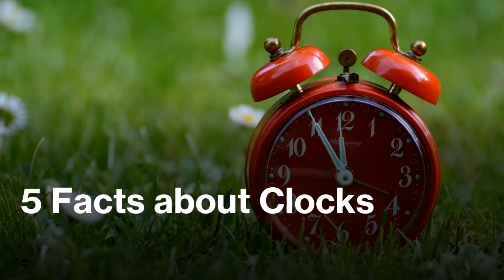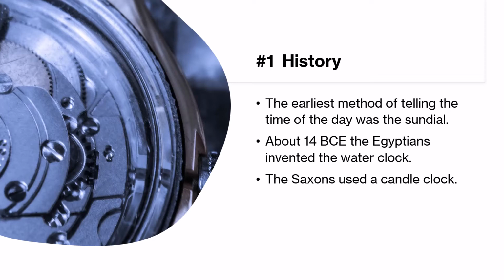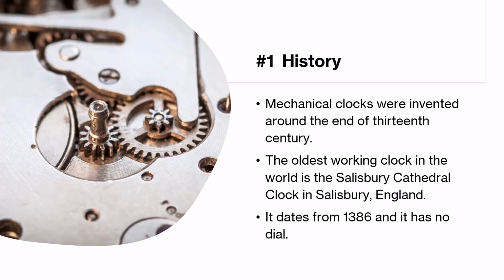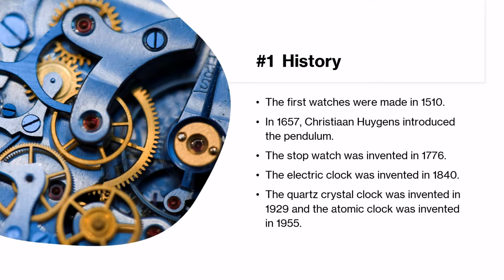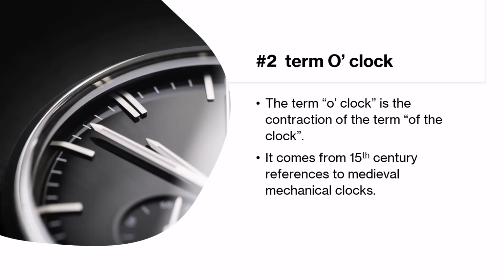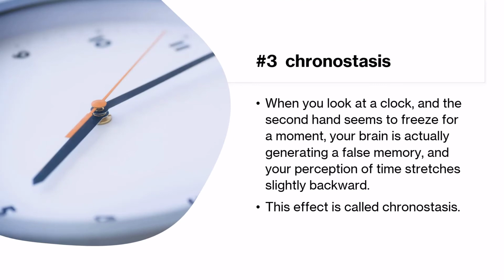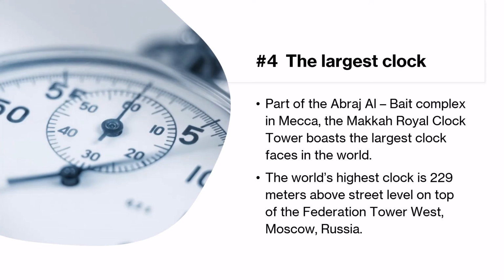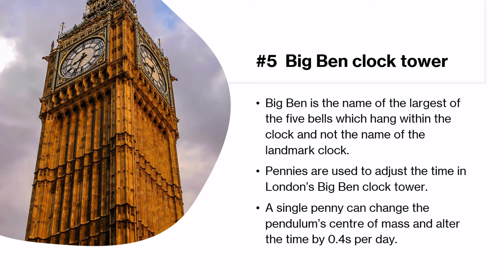5 facts about clocks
5 Facts about Clocks|5 Facts Hub

5 Facts Hub will help you to find 5 Quick Tips, Info, Facts..!!